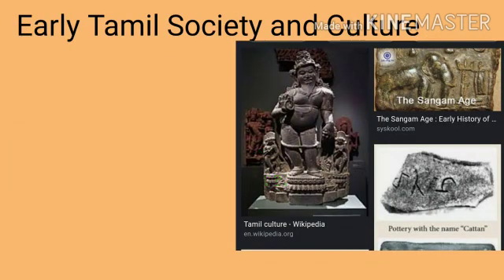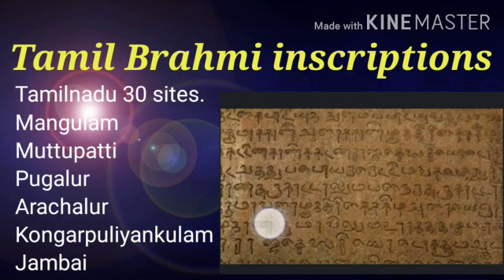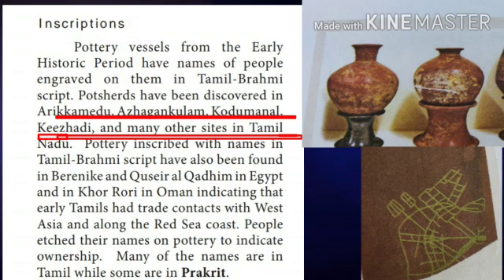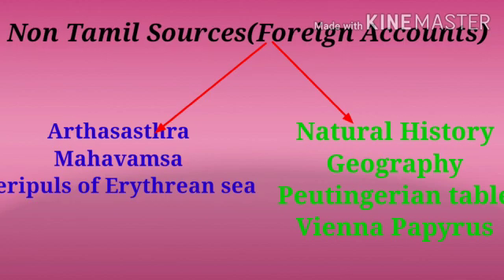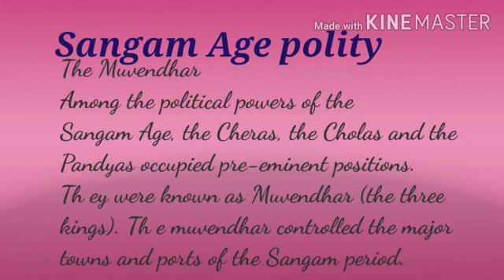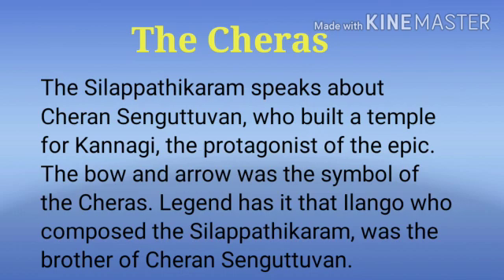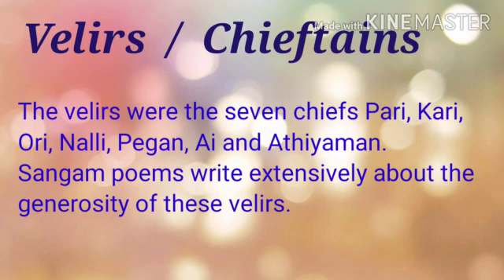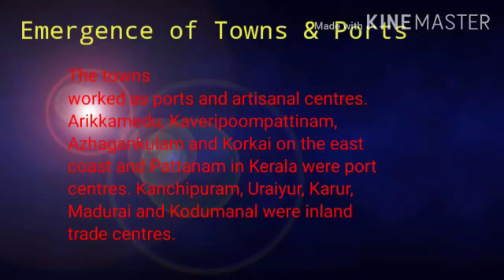9th std social science History 3rd lesson Early Tamil Society & Culture